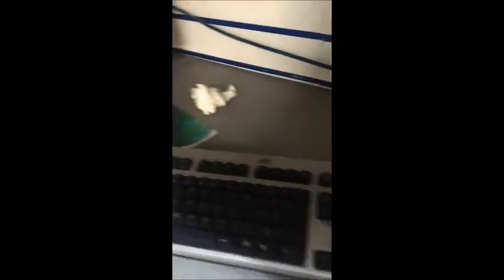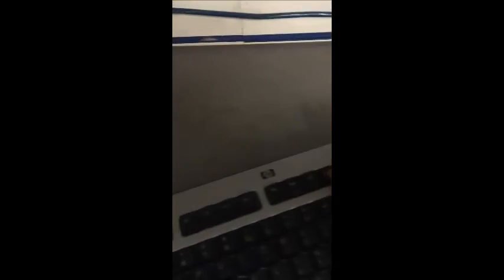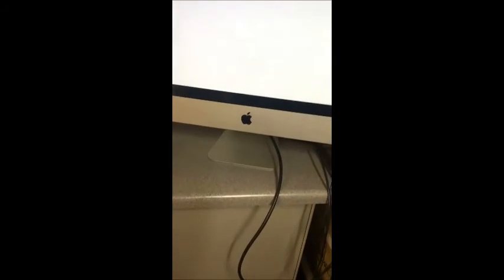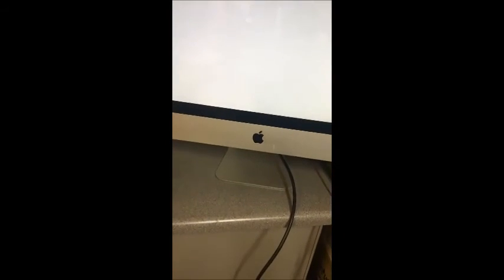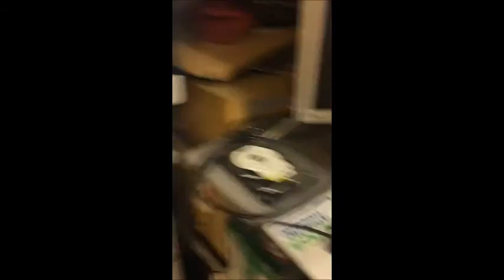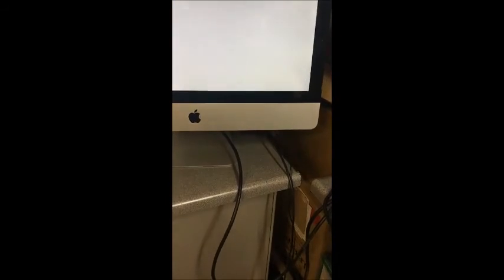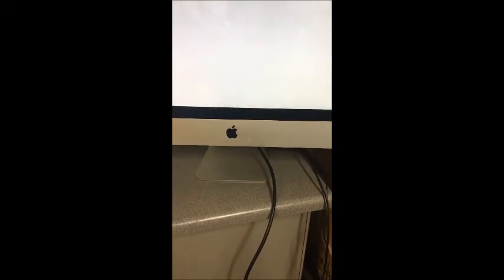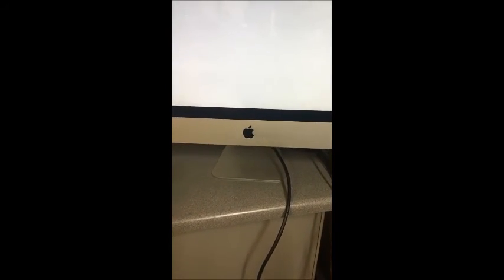How to Eject CD or DVD from iMac using USB keyboard or windows keyboard